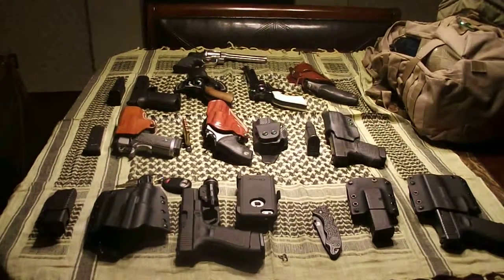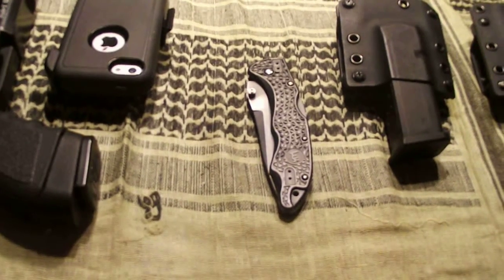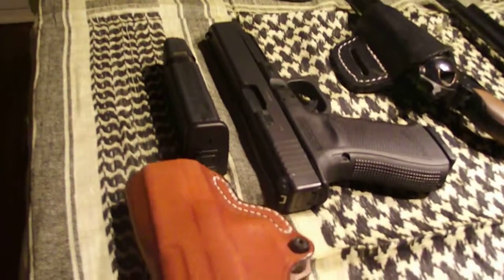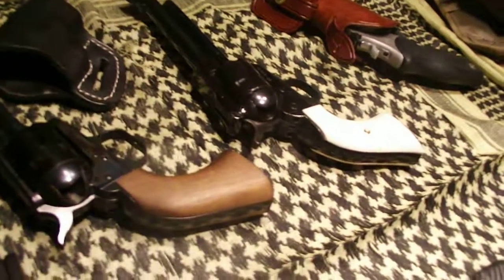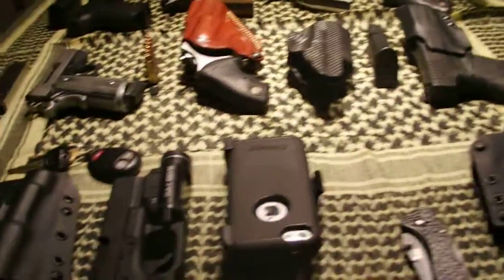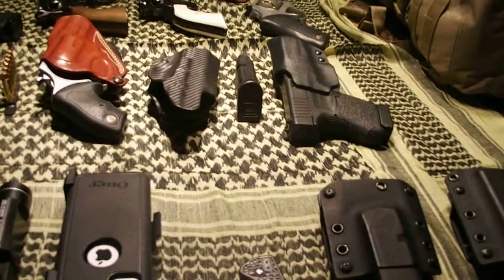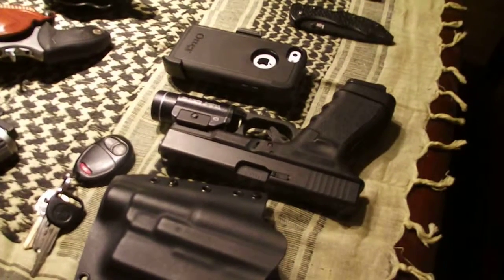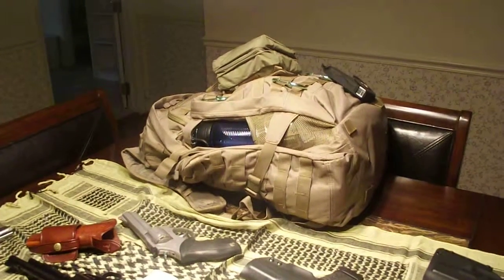EDC Video 2015 001.AVI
First video made on a rainy day here in Kentucky. Camera in one hand me trying to show some of my guns in the other.